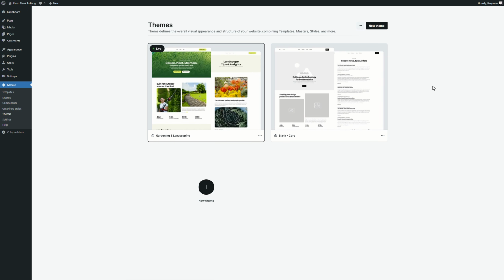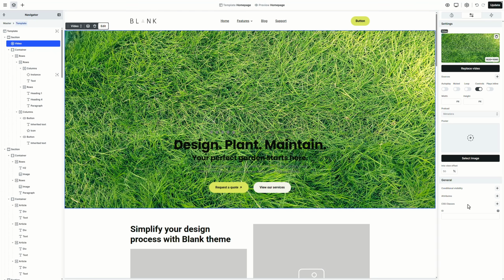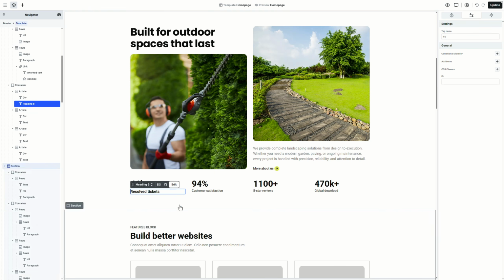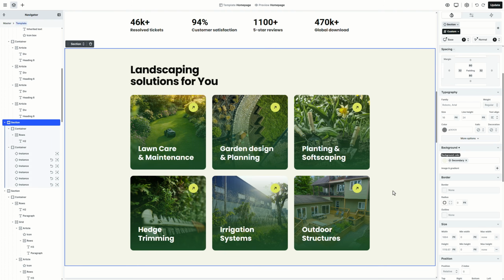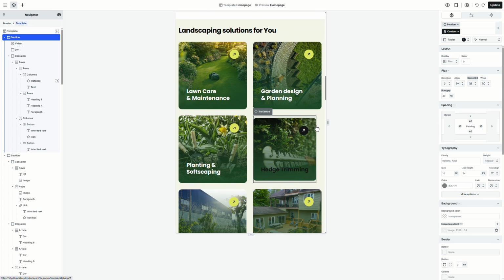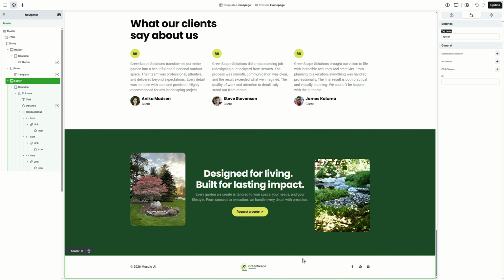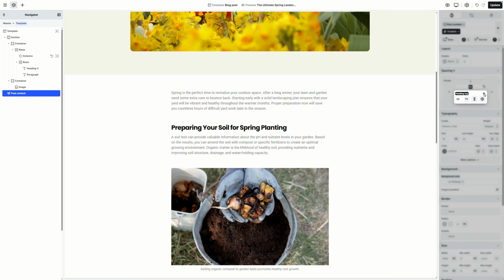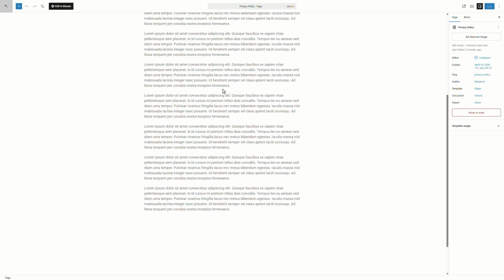How to Build a Complete WordPress Website, Step by Step | Mosaic Builder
Build a complete WordPress website from scratch using Mosaic's blank theme.
We'll build every page, set up style variables, reusable components, light and dark mode, responsive layouts, dynamic blog templates, and on-brand legal pages, step by step.

0:00 — Intro
0:28 — Setup
2:14 — Style variables
4:24 — Hero section
14:15 — About section
18:54 — Services section
27:19 — Features section
29:31 — Projects section
32:29 — Testimonial section
33:17 — CTA section
35:04 — Responsive design
40:12 — Master
45:45 — Blog archive
52:47 — Blog post
55:11 — Contact
57:01 — About
1:01:26 — Legal